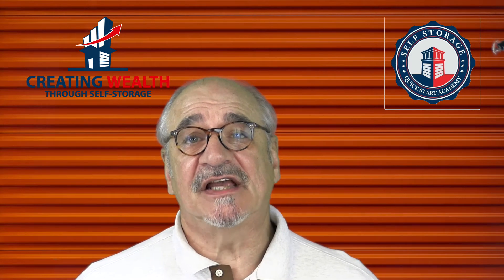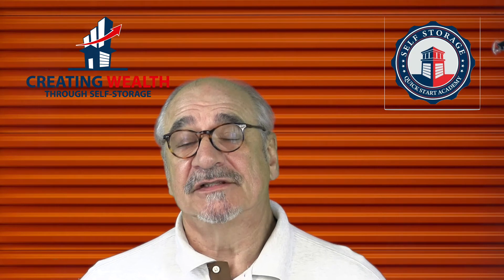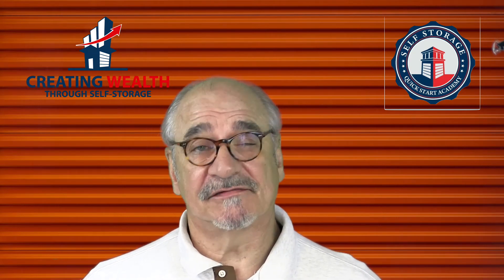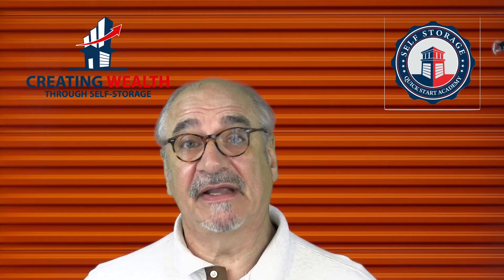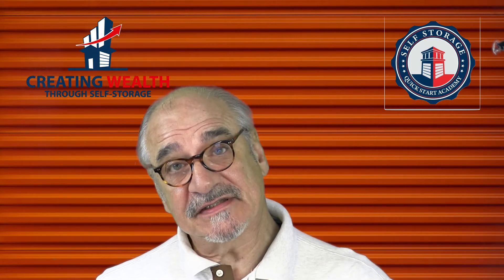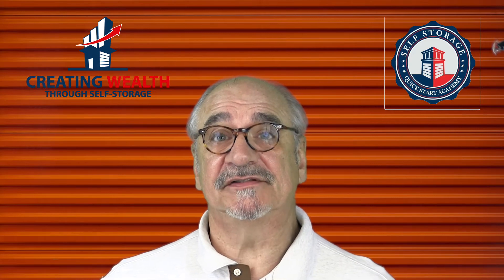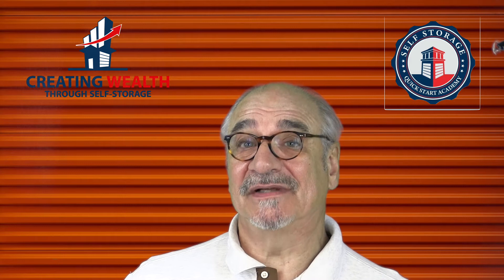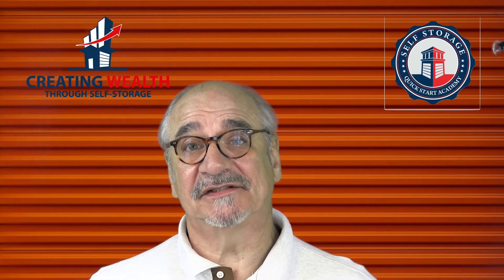Due Diligence Series – 3. Financial Records And Operational Review -291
We are in the third episode in a series centered around the due diligence process for self storage in today’s world.

Let’s discuss how we go about relating to the financial information we get from the Seller.

Remember what we asked for from the Seller?

What in the world do we do with all of it?

Let me share how we review the financial information and the current owner’s operations.